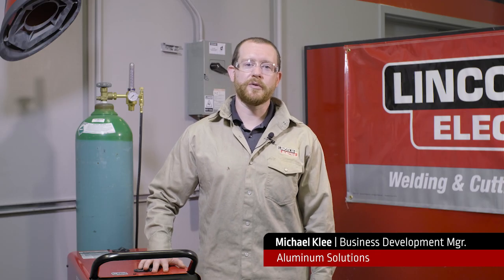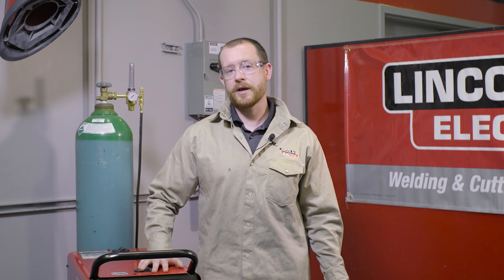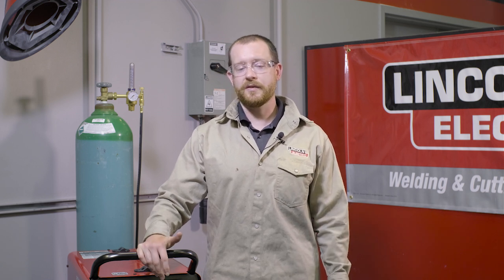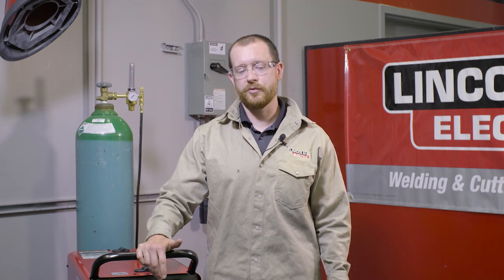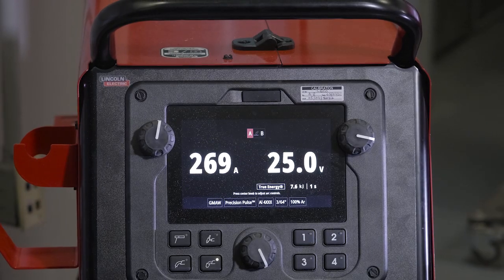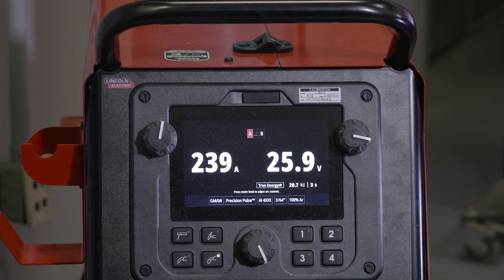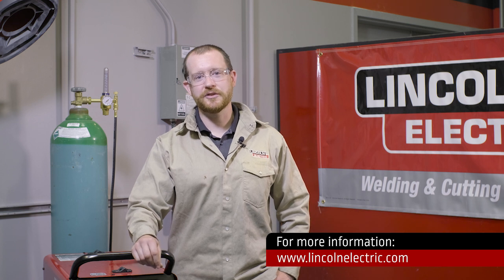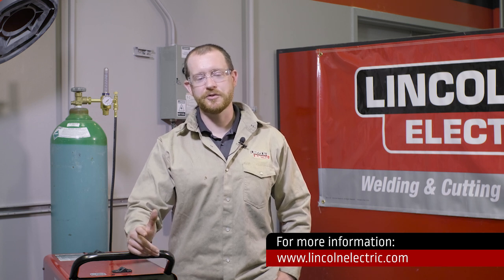Tech Tips: Shielding Gas for Aluminum Welding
It is important to use shielding gas with good cleaning action and penetration profile when welding aluminum.

This video covers what the recommended shielding gas for welding aluminum is along with its characteristics and post-weld quality.

To learn more about aluminum welding and Lincoln Electric's aluminum solutions,